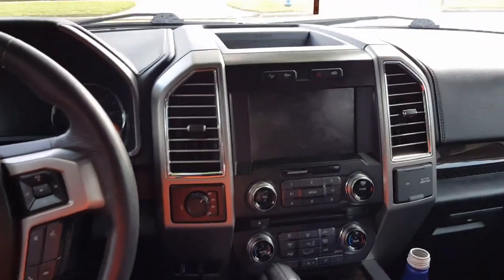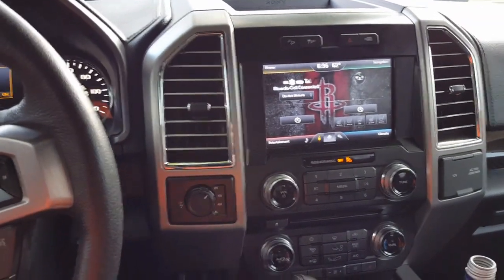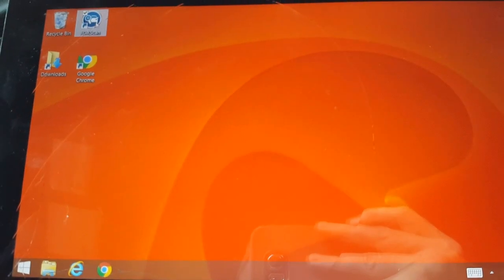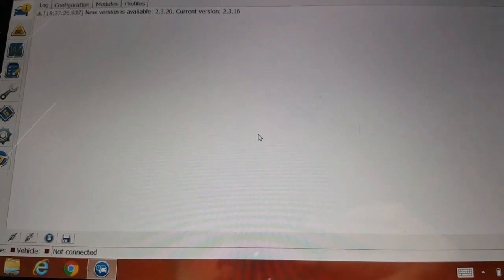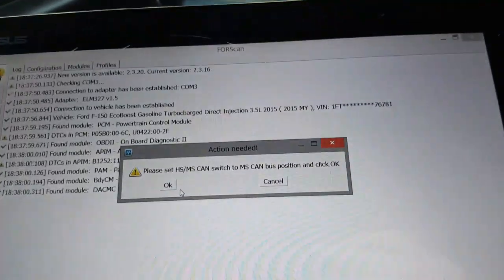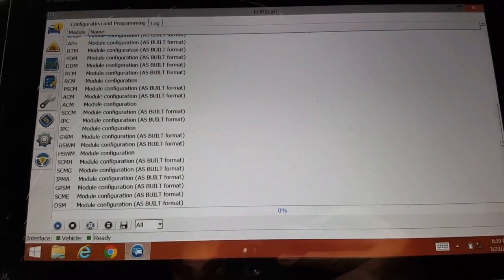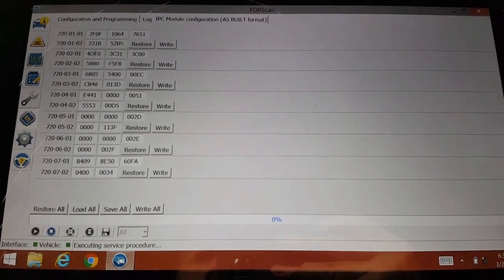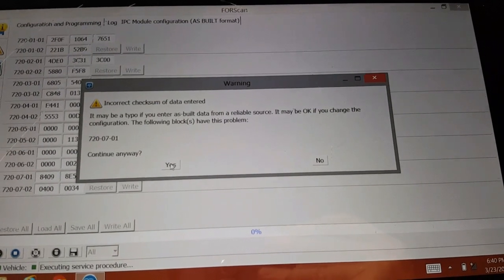Forscan IPC Quick Boot on ford f150 mod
How to eliminate remove skip the ford blue oval intro animation on sync 2 & 3 using elm327 obdII and forscan IPC 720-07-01 connect computer laptop